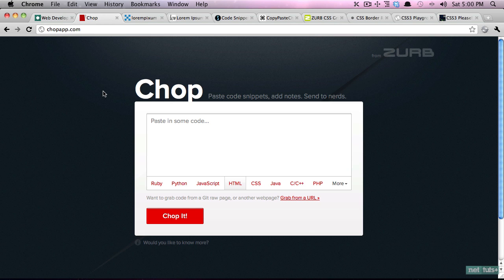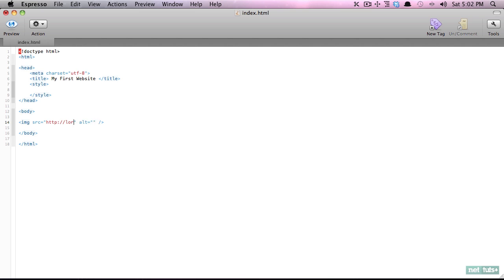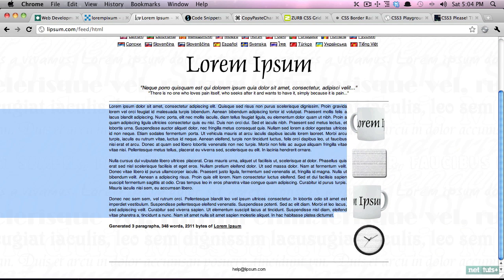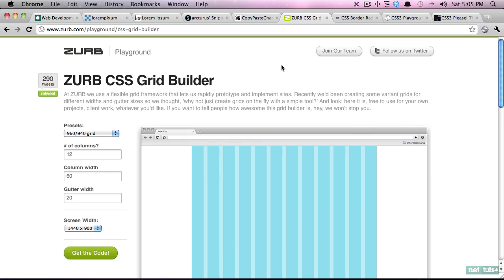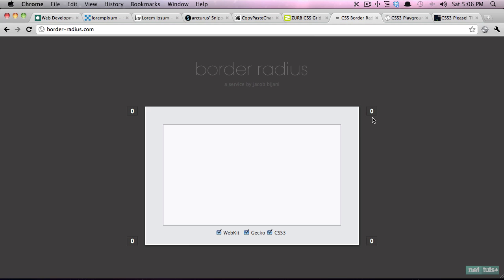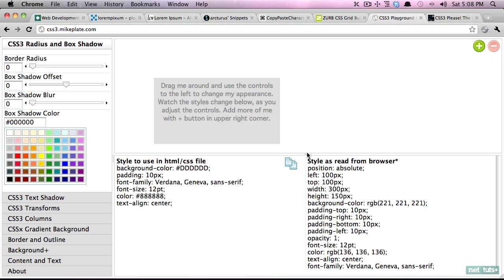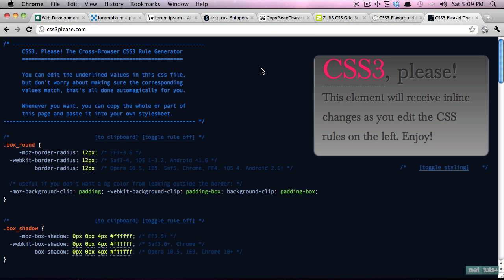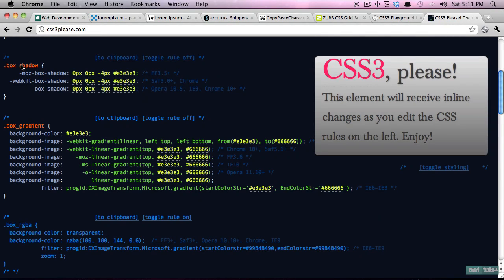Web Development from Scratch 15 - Helpful Dev Web Apps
We're going to step away from coding just long enough to bookmark ten very helpful web apps that you need to be familiar with.